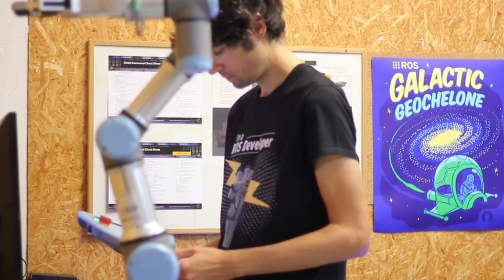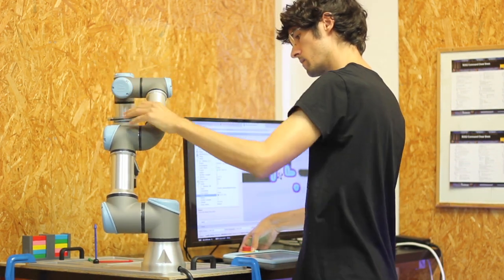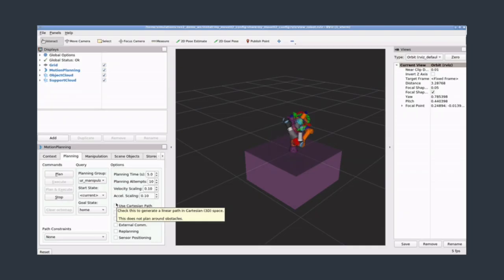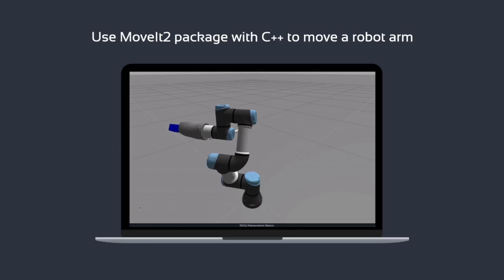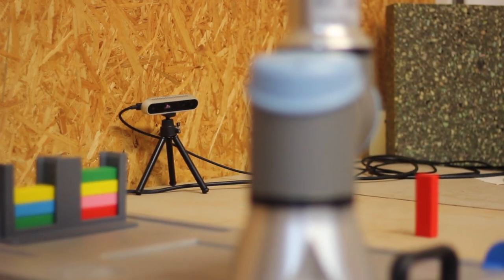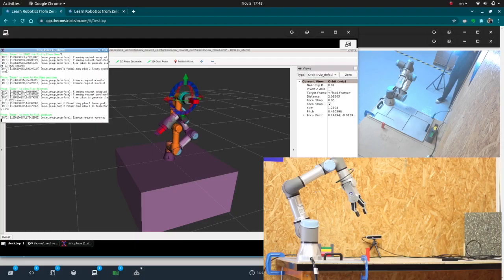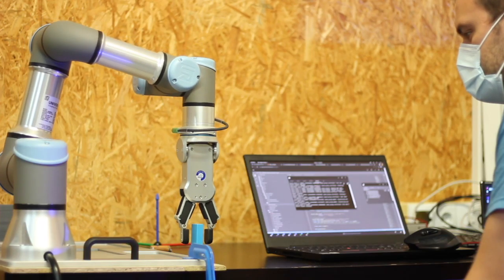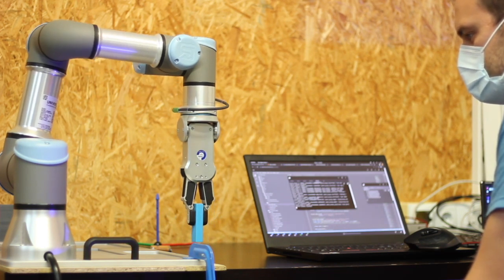Why ROS2 and Manipulation?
With ROS2 quickly becoming the standard for robotics and overcoming ROS1, it’s time to learn how to work with a robot arm in ROS2 systems.

This video is an excerpt from The Construct's ROS online course, "ROS 2 Manipulation Basics" course. To learn more about the course or enroll,

Course created by Miguel Angel Rodriguez
Video created by Yuhong Lin